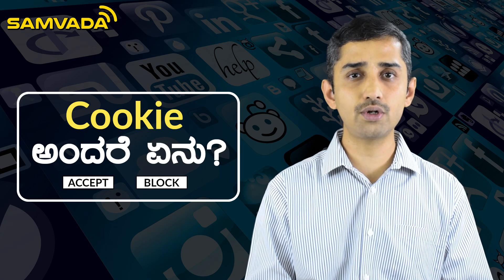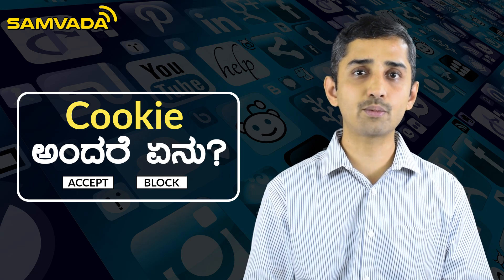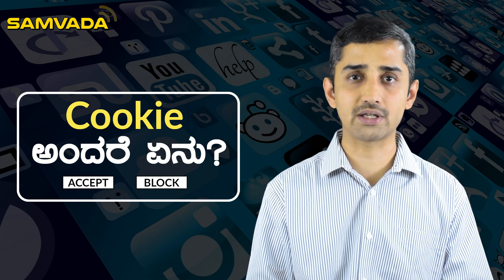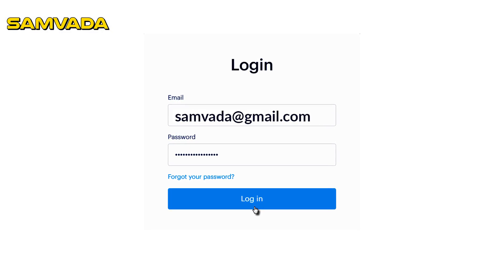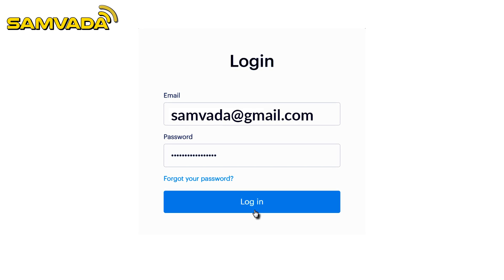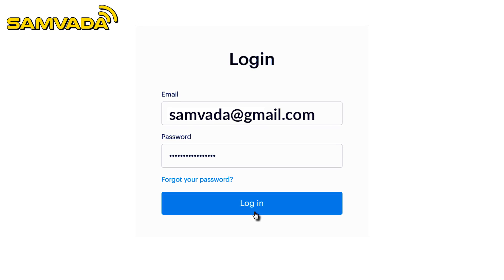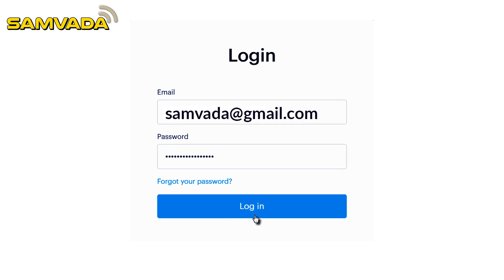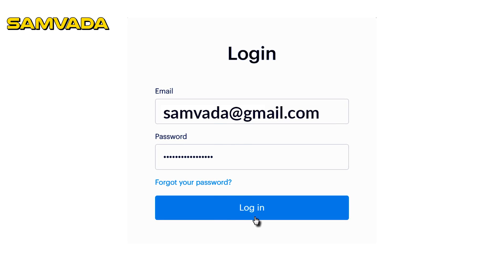Cookie ಅಂದರೆ ಏನು? | ತಂತ್ರಜ್ಞಾನ | T. G. Srinidhi